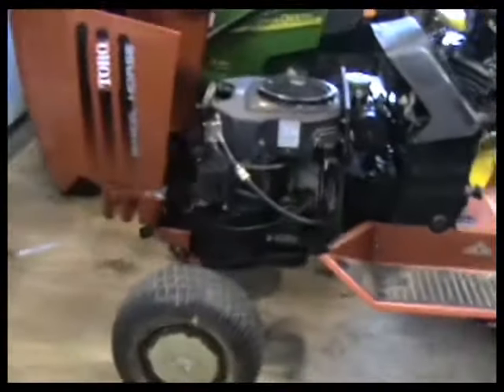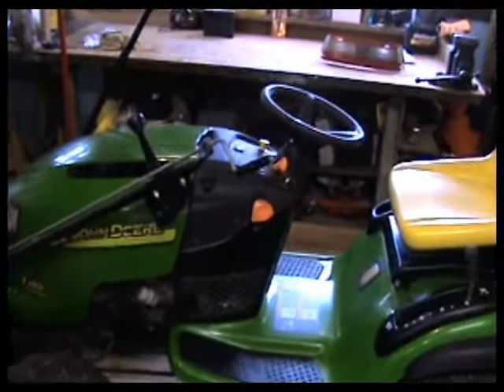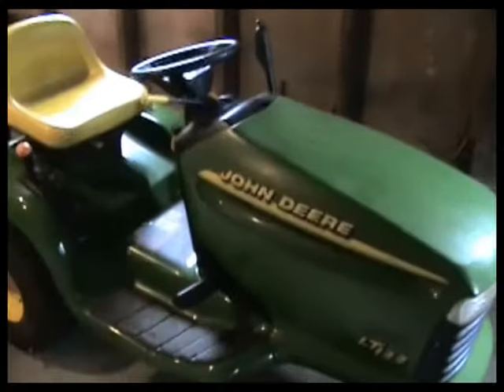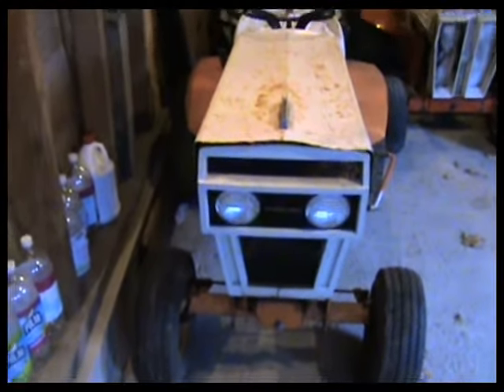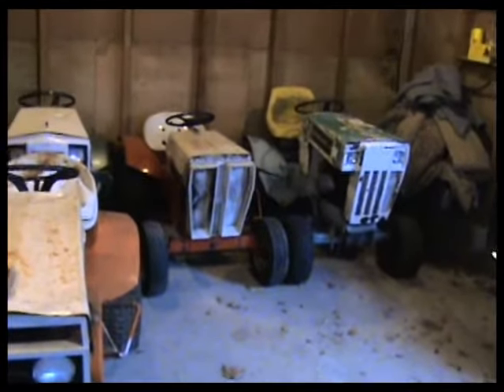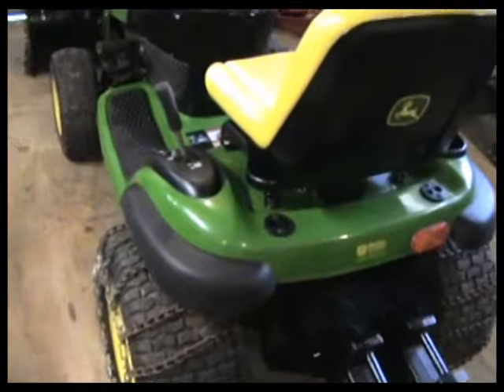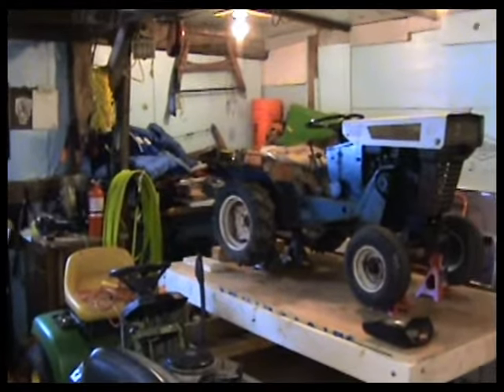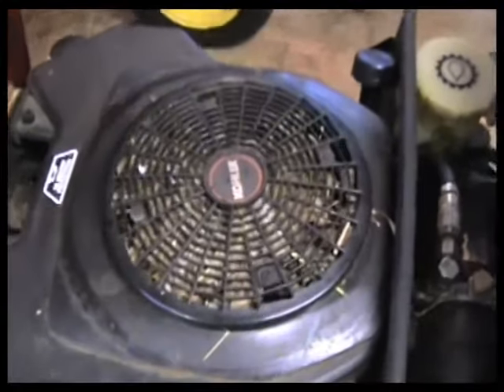Time to tinker 131 New tractors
New additions to the collection. Whats up